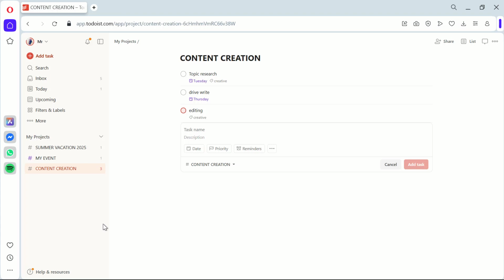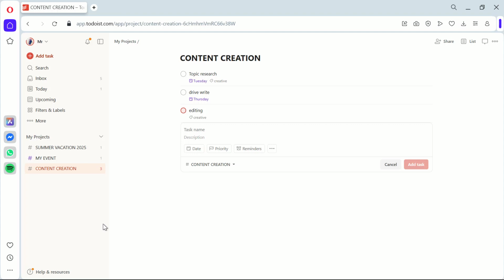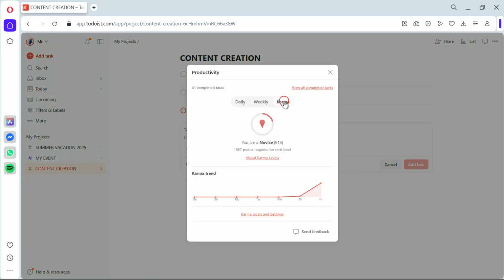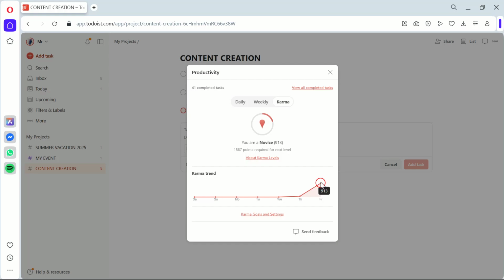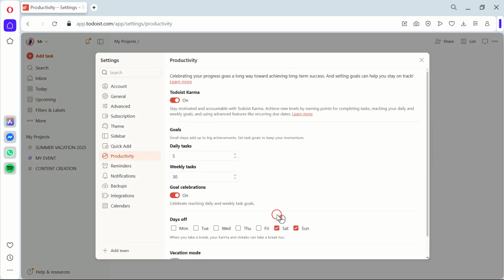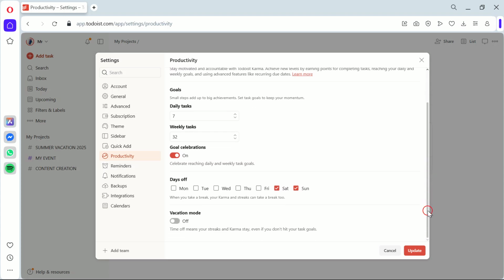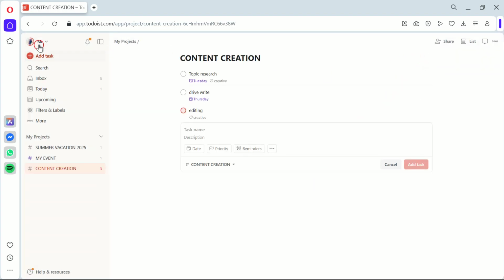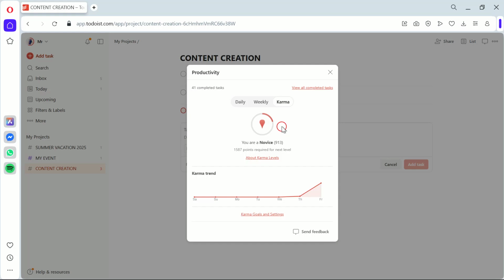How To Track Productivity With TODOIST Karma (Complete 2025 Guide)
Welcome to this comprehensive How to track productivity with Todoist Karma (Complete 2025 Guide) tutorial! In this detailed guide, I'll walk you through everything you need to know about How to track productivity with Todoist Karma (Complete 2025 Guide).

 What You'll Learn in This How to track productivity with Todoist Karma (Complete 2025 Guide) Tutorial:
• Complete step-by-step instructions for How to track productivity with Todoist Karma (Complete 2025 Guide)

Whether you're a complete beginner or looking to improve your skills, this How to track productivity with Todoist Karma (Complete 2025 Guide) tutorial covers everything from basic concepts to advanced strategies. I've designed this guide to be easy to follow, practical, and immediately actionable.

 Why This How to track productivity with Todoist Karma (Complete 2025 Guide) Tutorial is Different:

 Perfect for:
• Beginners who want to learn How to track productivity with Todoist Karma (Complete 2025 Guide) from scratch

Questions? Drop them in the comments below! I read every comment and try to respond to as many as possible.

• Share with anyone who might benefit from learning How to track productivity with Todoist Karma (Complete 2025 Guide)